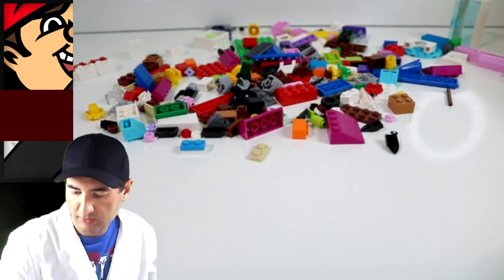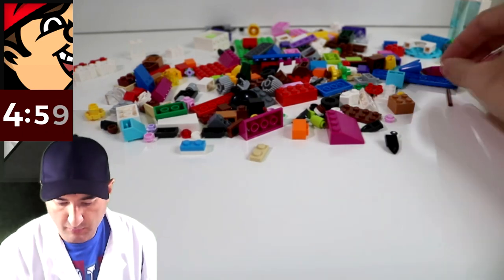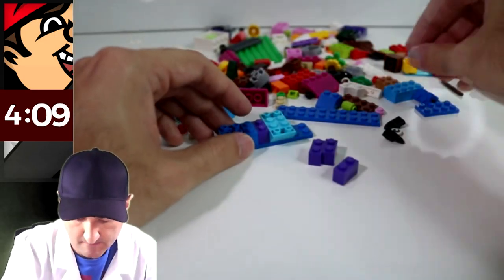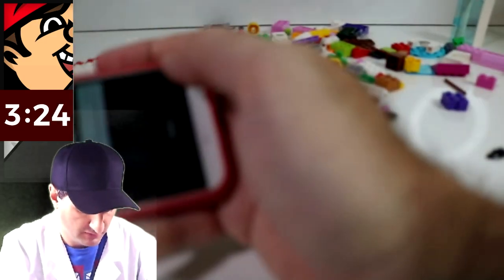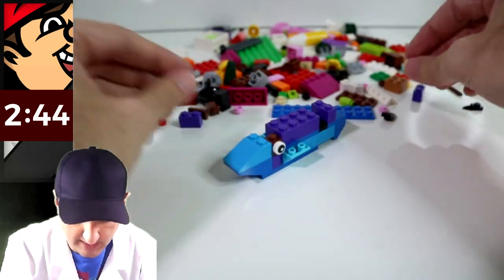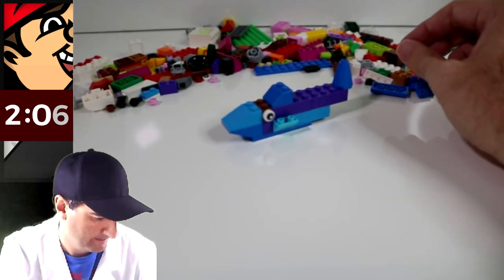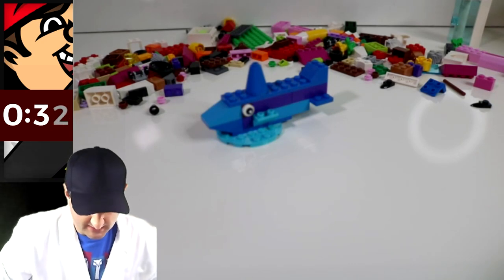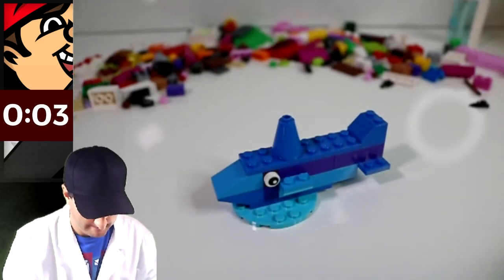LEGO 5 Minute Challenge #1 - Fish - Classic Creative Bricks 10692 Daily Vlog